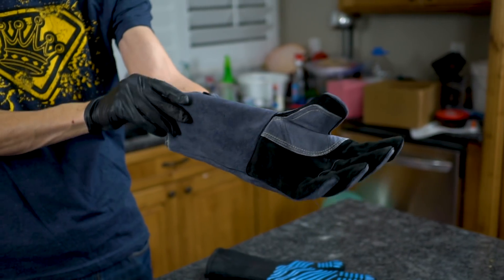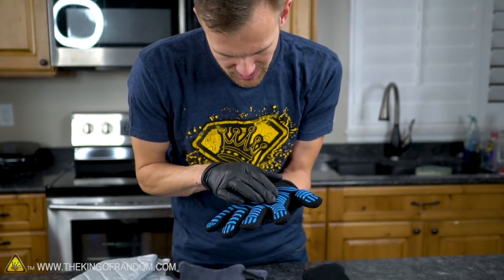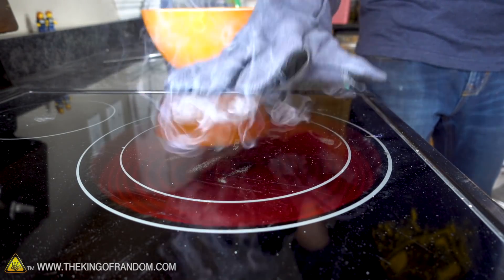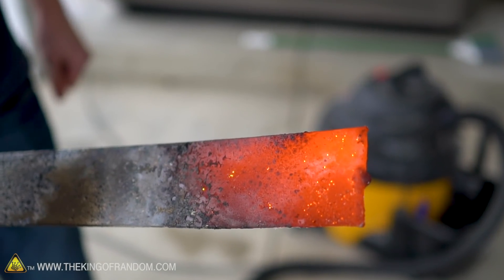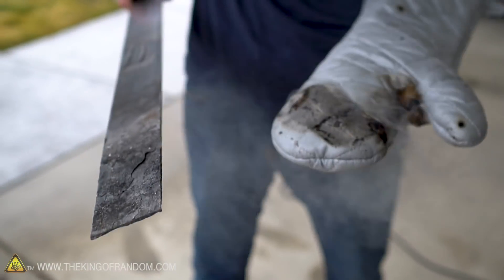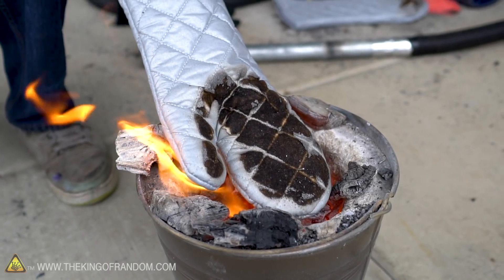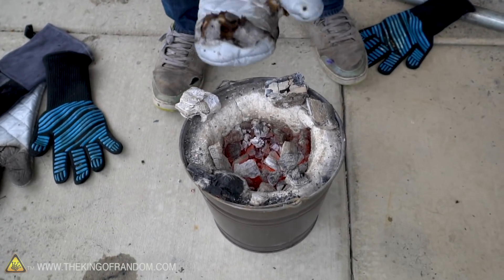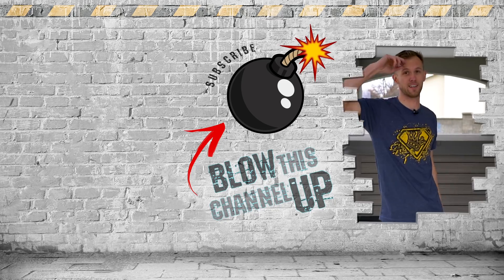How Much Heat Can It Take?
In this video we're taking three different heat resistant gloves and putting them to the test! Which gloves will hold up the best?

Semboh BBQ Gloves

✌️👑 RANDOM NATION: TRANSLATE this video and you'll GET CREDIT!